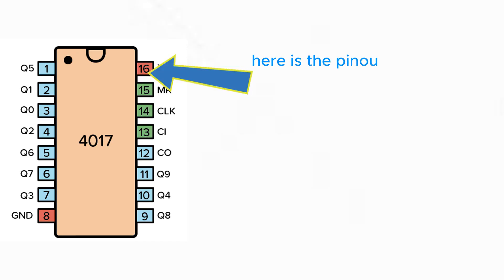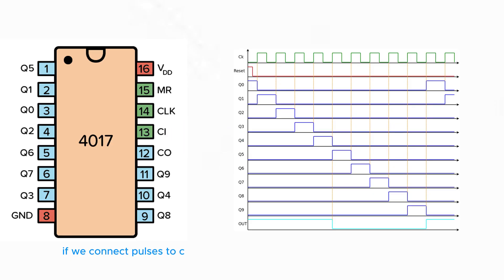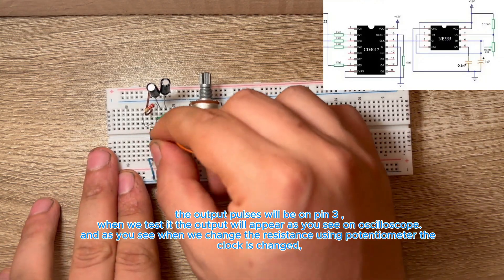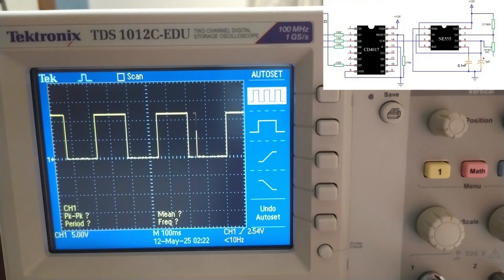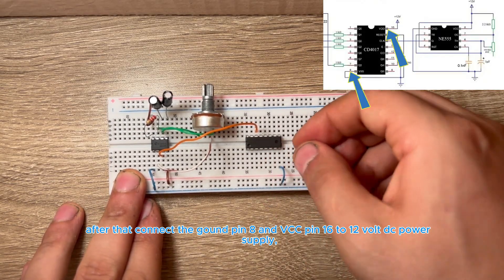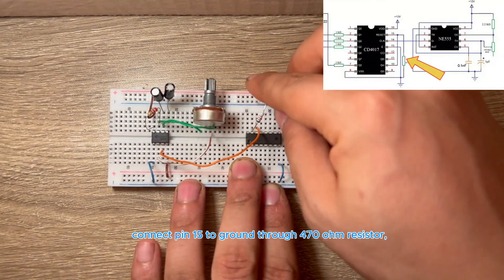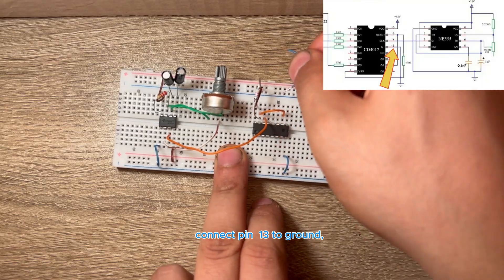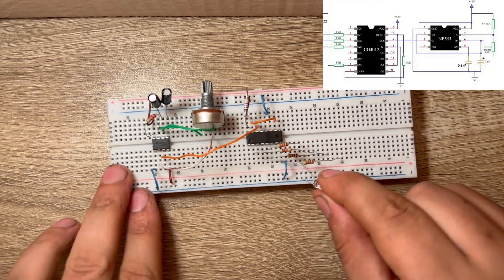how to use electronic IC CD4017 ?? its pinout , output pulses and function. how to test it??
how to use cd4017